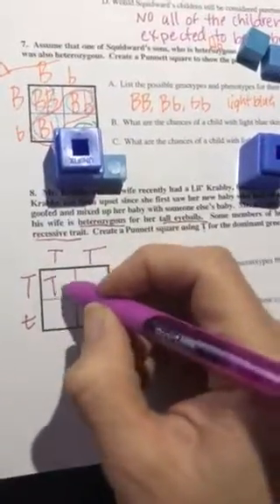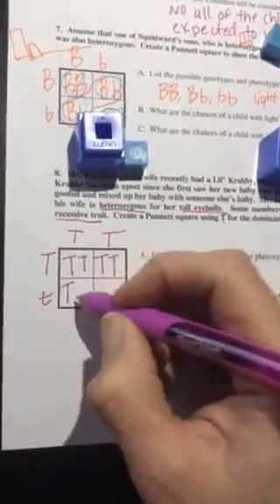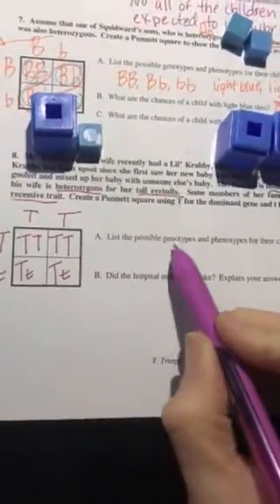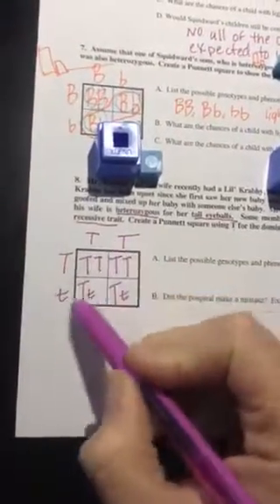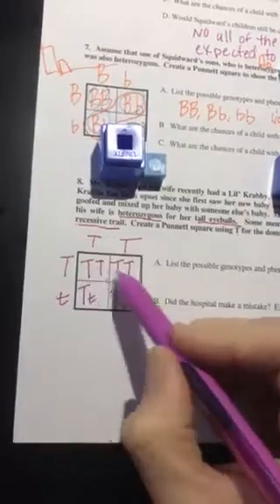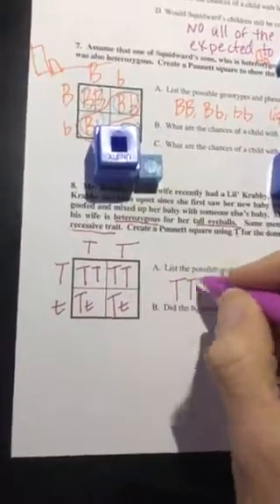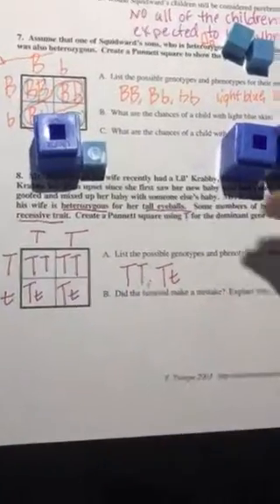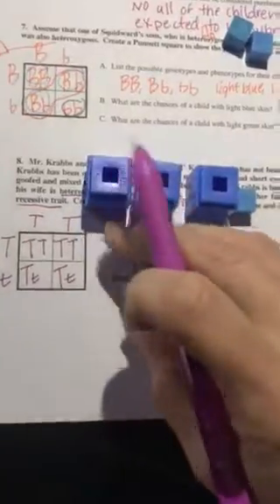Sponge bob 8